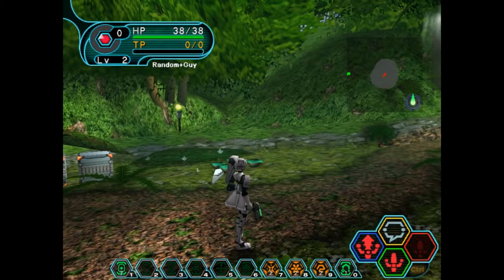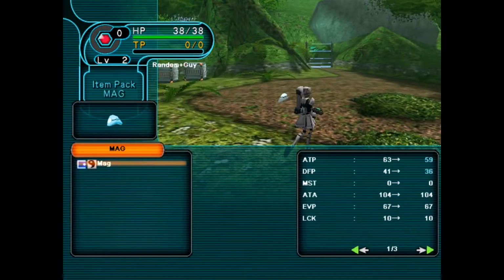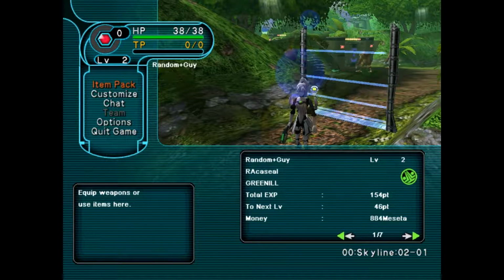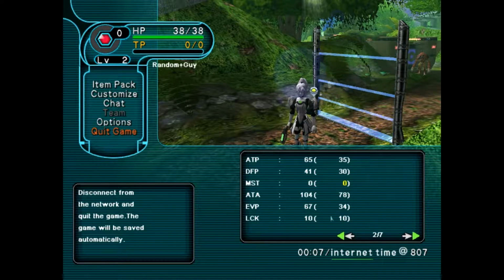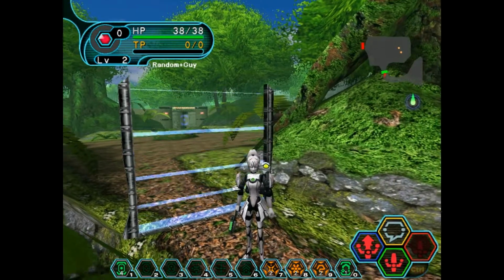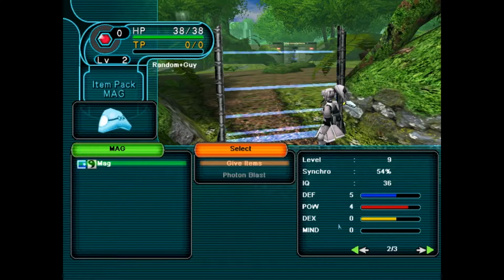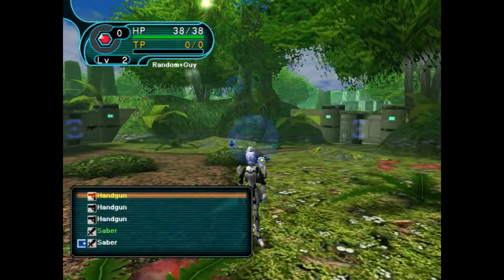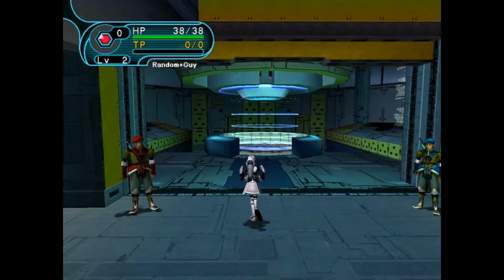Let's Play PSO Episode 2: Obligatory Boring Stuff (1/2)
Let's Play Phantasy Star Online!

This is Episode 2 for my new series.  Looking at this retrospectively, it is pretty uninteresting.  Of course, that's kind of the point.  I have to go over basic stats, MAGs, and attacks at some point, right?